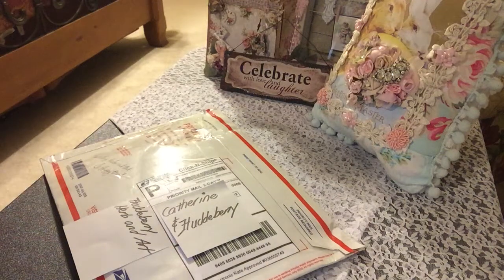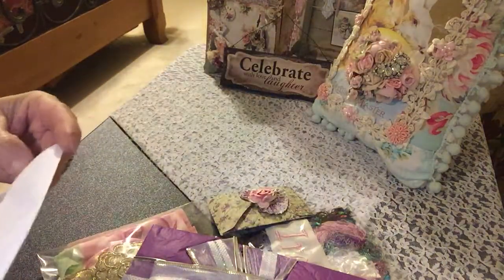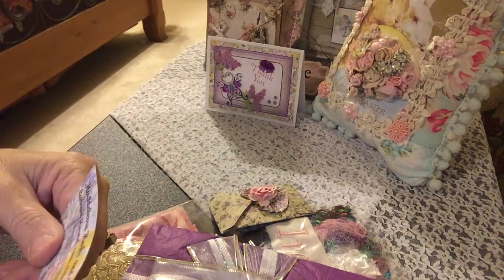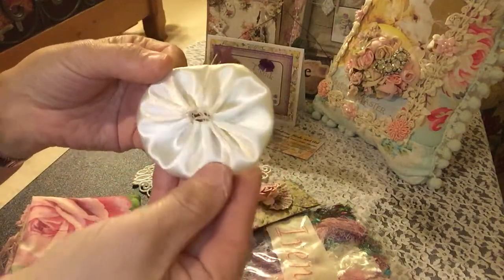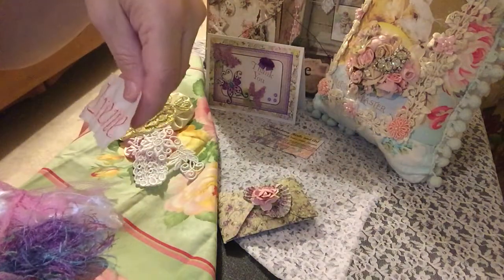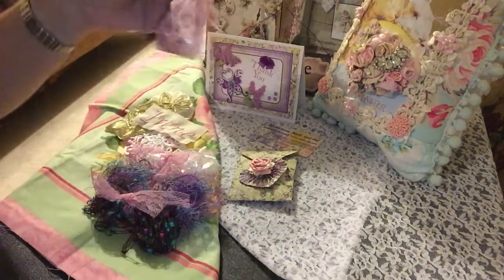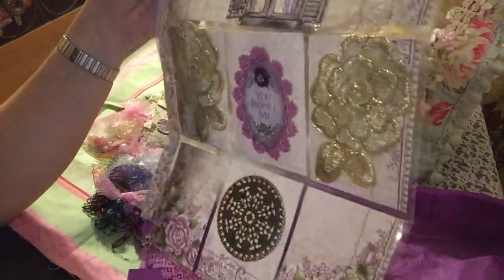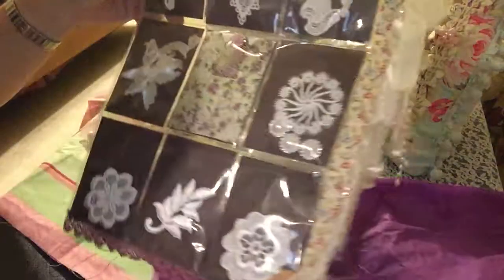Pocket Letter Pal - Entry # 45 from Catherine at Huckleberry Herb and Art ** Part 1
Wowza! Thank you soooo much Catherine for this stunning PL! Your thoughtful detail and goodies are amazing! You spoiled me with all my birthday gifts! Thank you!!! Thank you for supporting me and my channel ! I really do appreciate it!